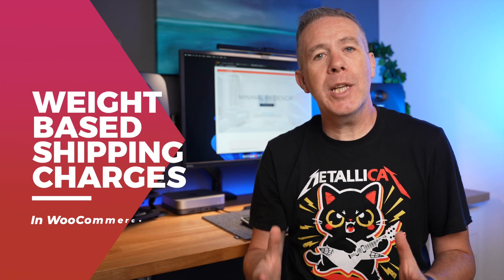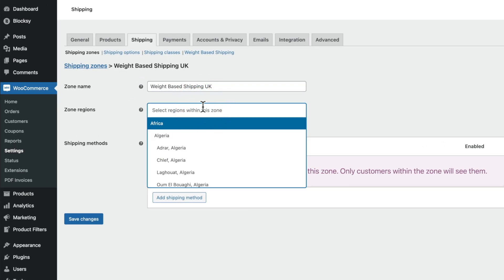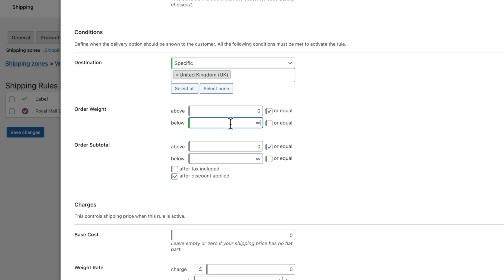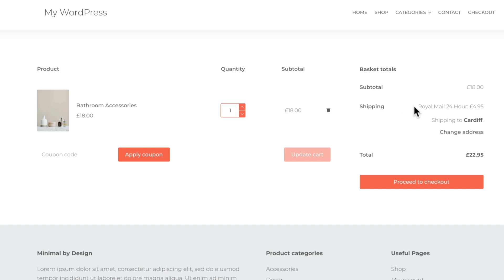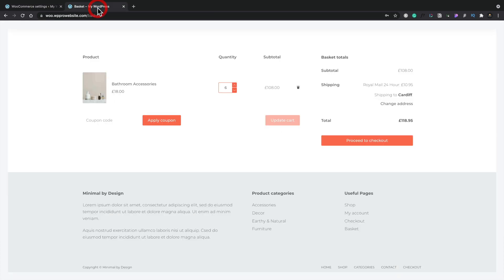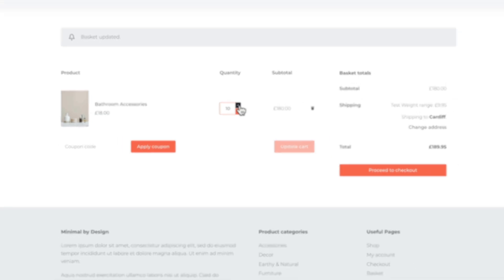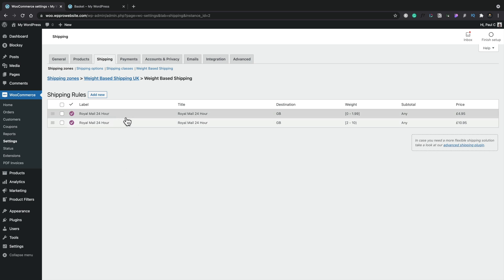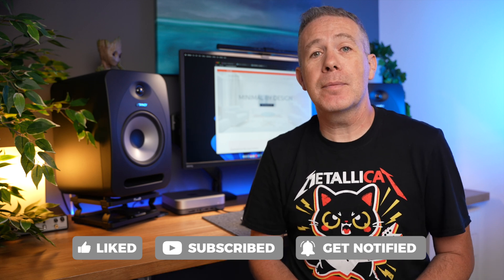WooCommerce Shipping | Weight Based Shipping | FREE Plugin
Learn all about WooCommerce Shipping and weight-based shipping in this easy tutorial with a 100% free plugin.

WooCommerce Shipping is one area that always causes frustration and confusion and I'm here to help make things much simpler for you.

We'll be using the free WooCommerce Weight Based Shipping plugin and some solid examples to get you all clued up on how to handle these types of shipping.

► More WooCommerce Shipping Tutorials

► WORDPRESS PLUGINS ◄